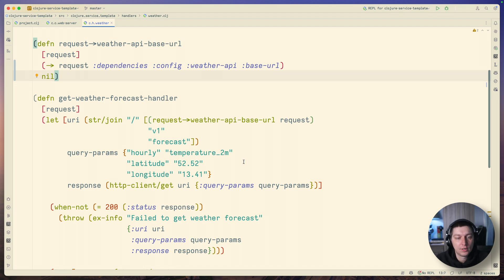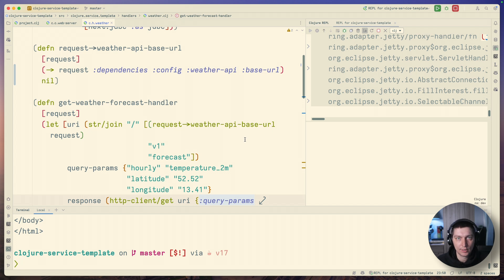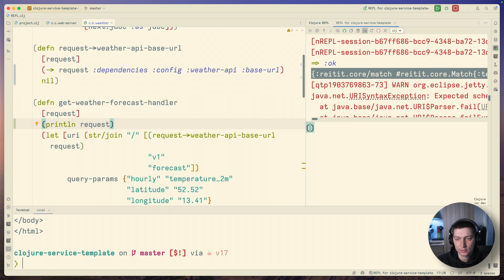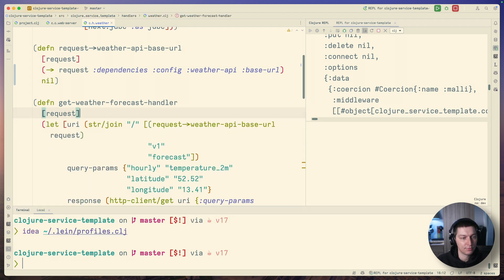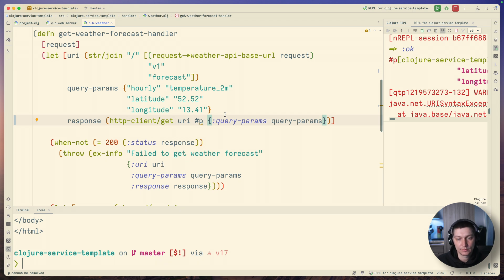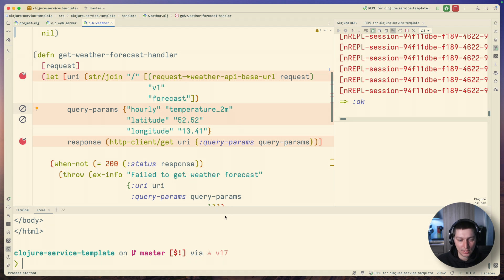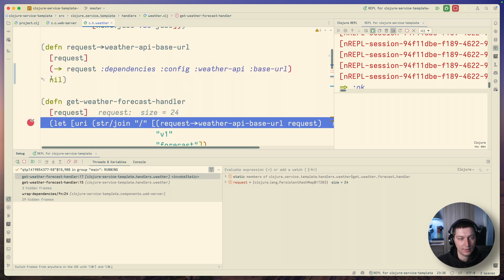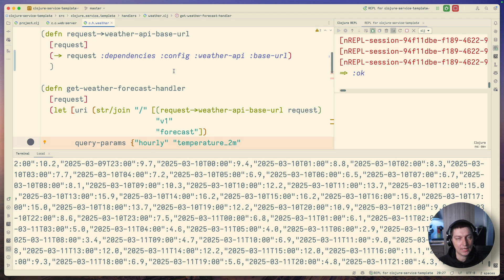Ways to debug Clojure code: println, pprint, hashp & debugger